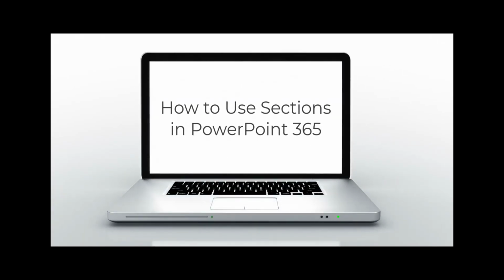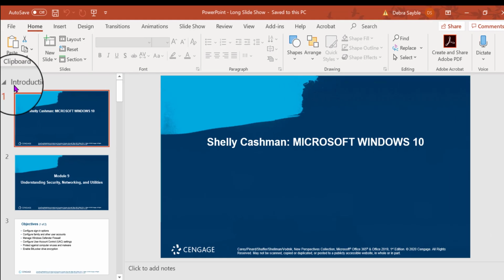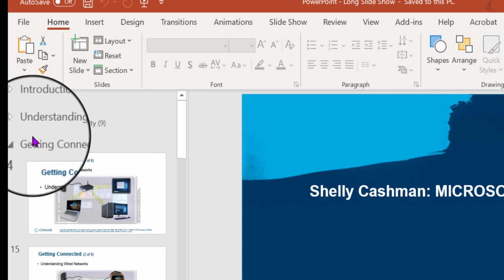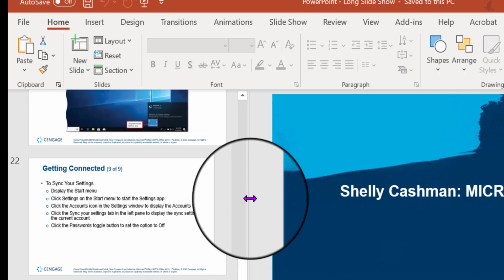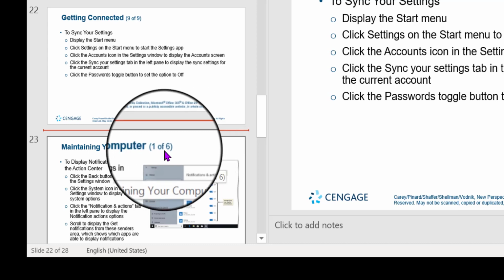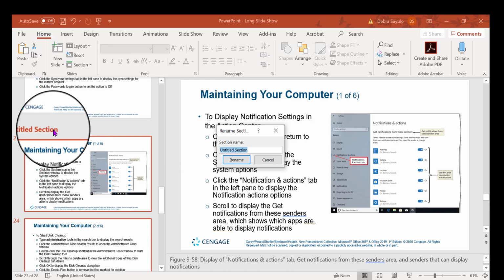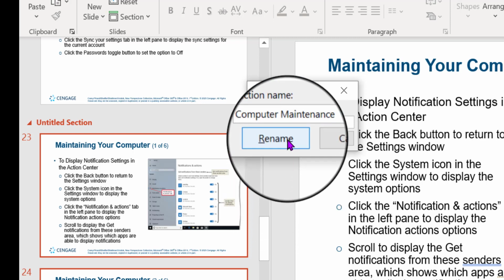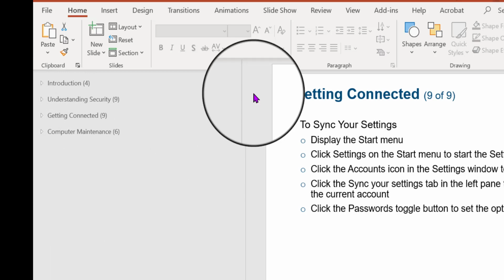How to Use Sections in PowerPoint 365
Here, I demonstrate how to create and use Sections in PowerPoint 365. Sections are very useful time-savers when you have a long slide show with many slides. Sections help you navigate quickly to any slide you want to work on; and they help organize your presentation to make it easier to find individual slides. Sections are so easy and quick to create!